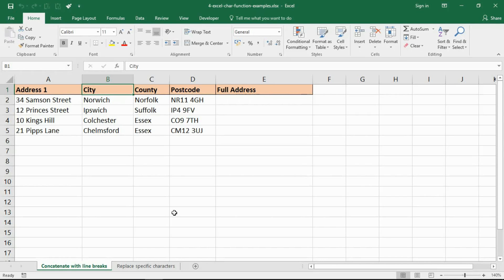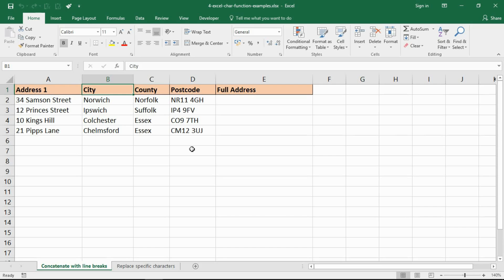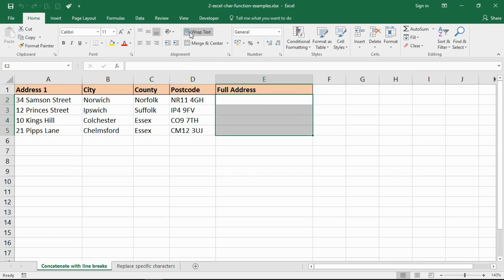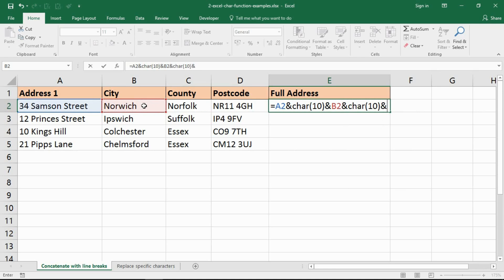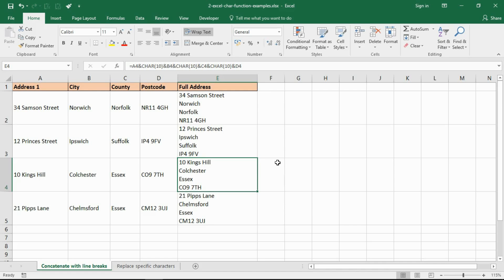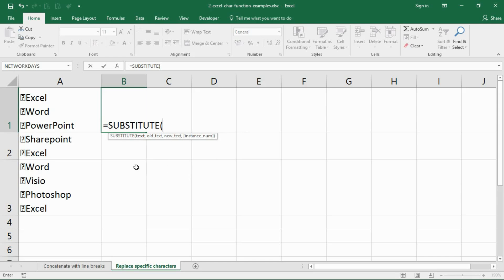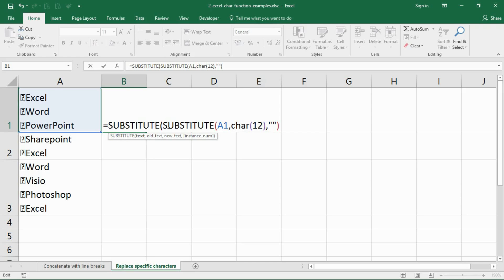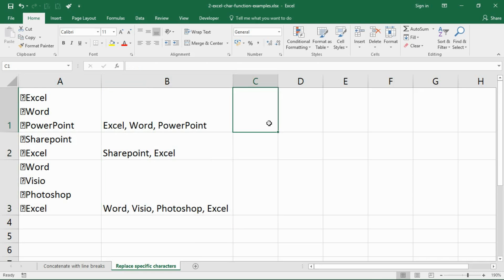Excel CHAR Function with Two Examples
How to use the CHAR function of Excel with two examples.

The CHAR function of Excel may not seem too useful at first glance, but it can be very handy at cleansing and presenting text data.

In this video tutorial, we look at two examples of how this function can be useful to you.